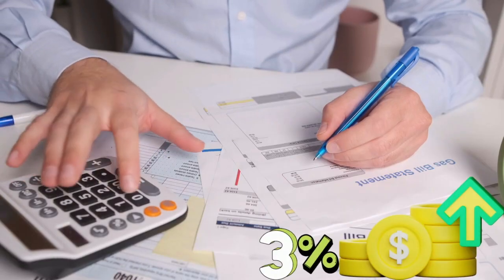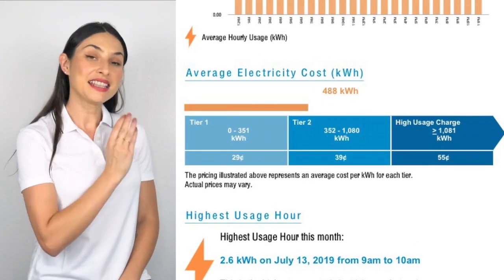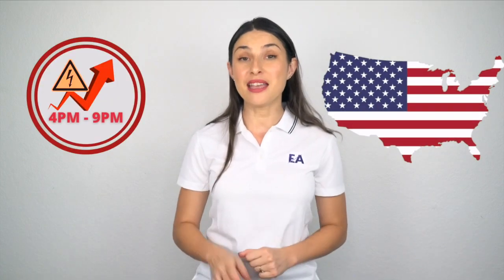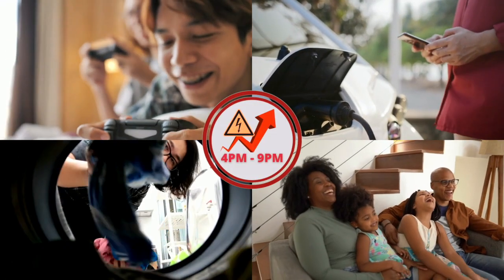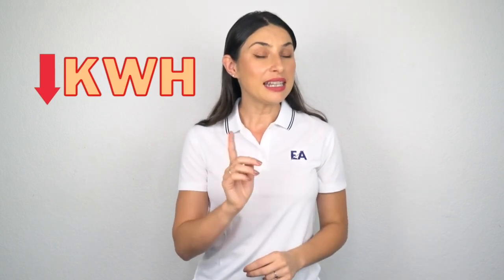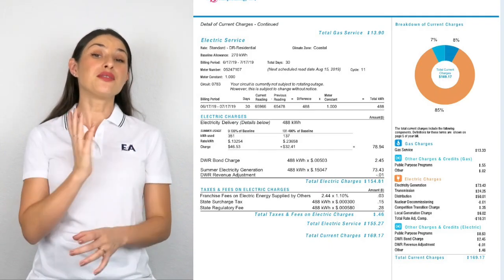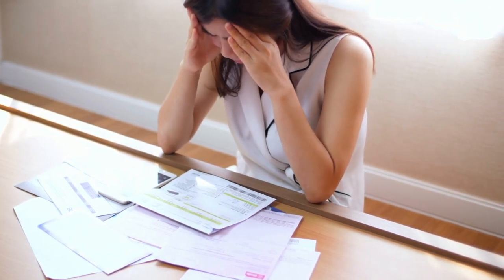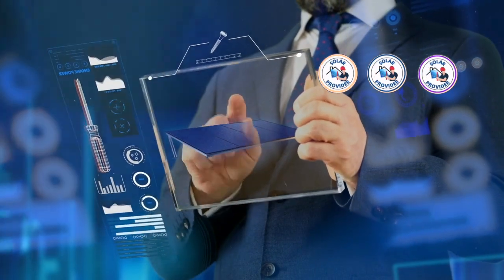How to read your electrical bill BEFORE going SOLAR